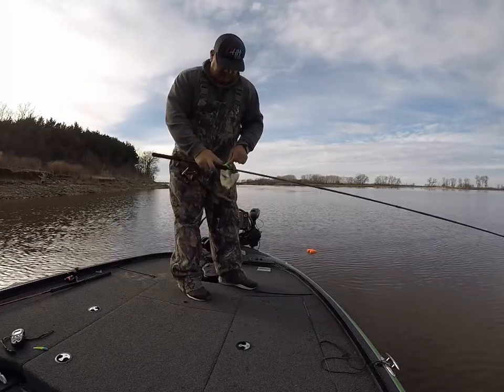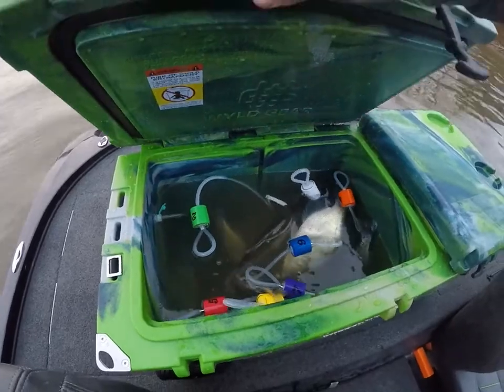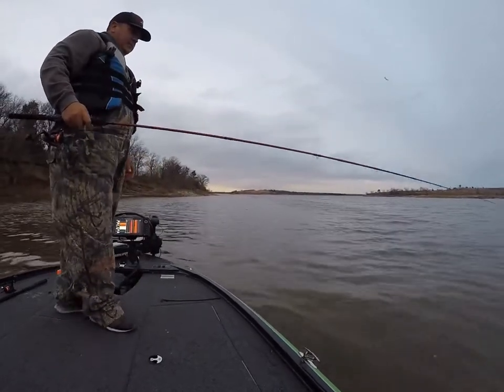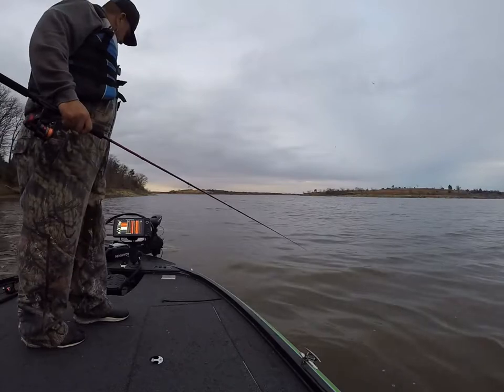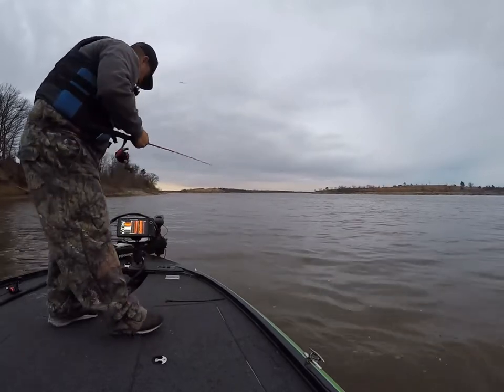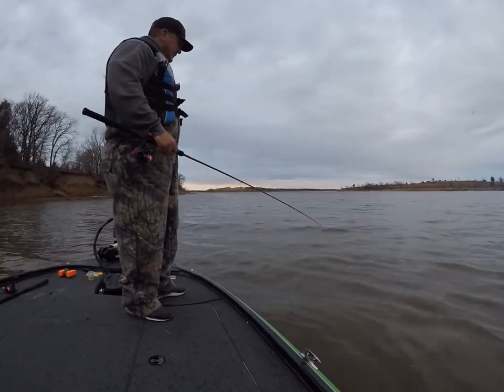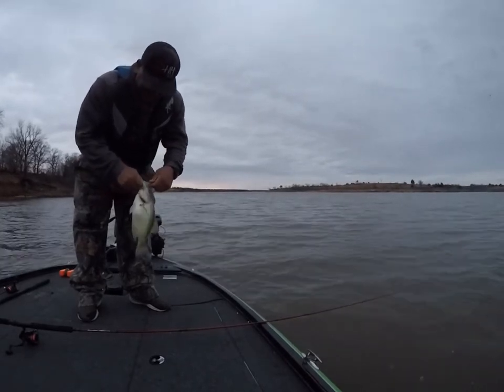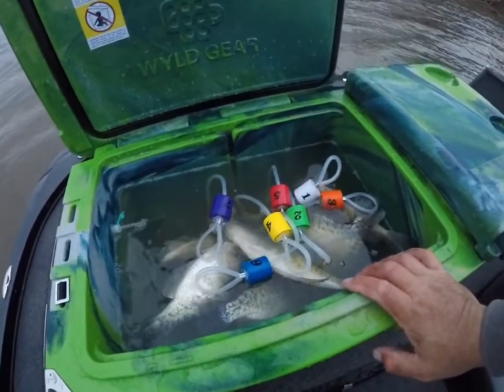Frank Haidusek 19 Dec 18 Milford Lake